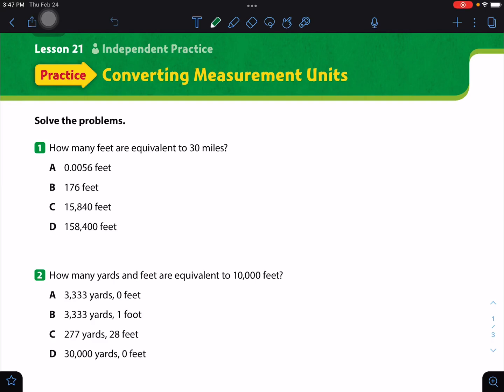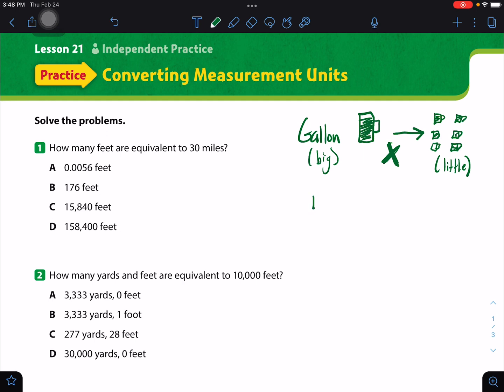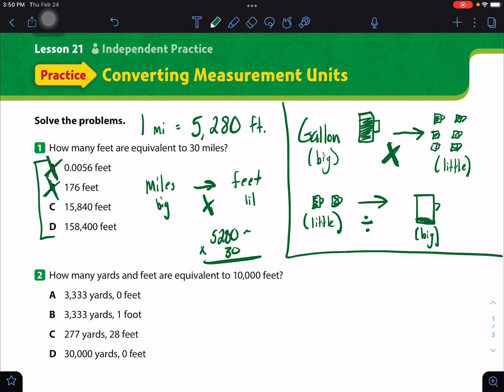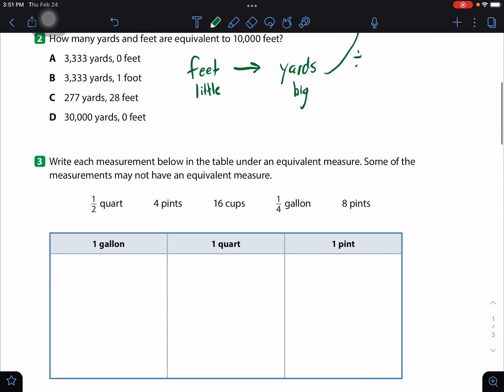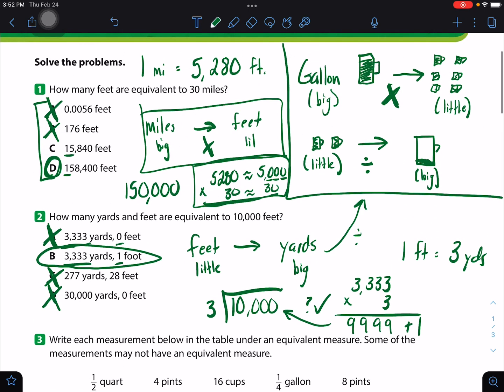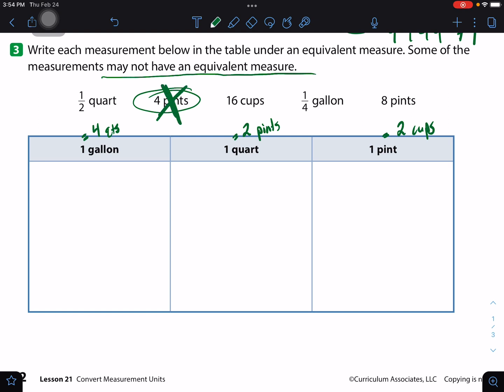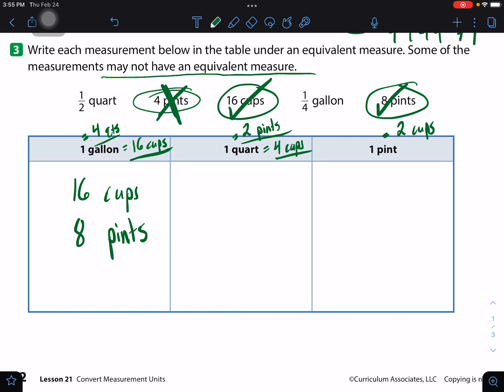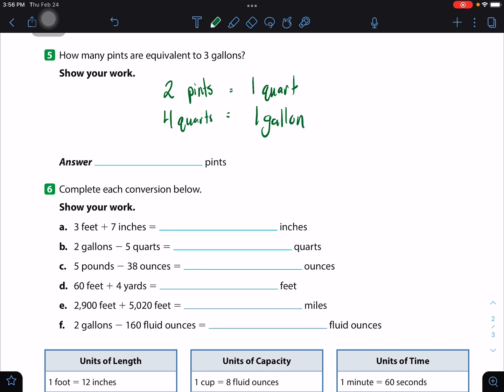5.MD.1 Measurement Customary Conversions Practice